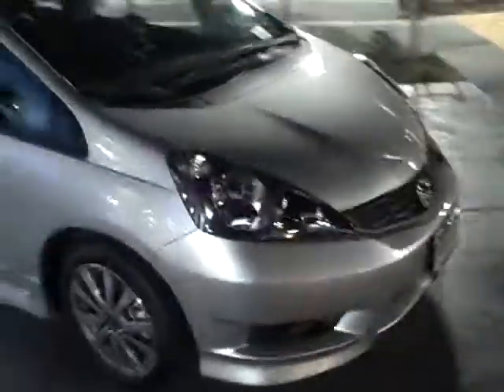2014 HONDA FIT SPORT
WALK AROUND IN 2014 HONDA FIT SPORT